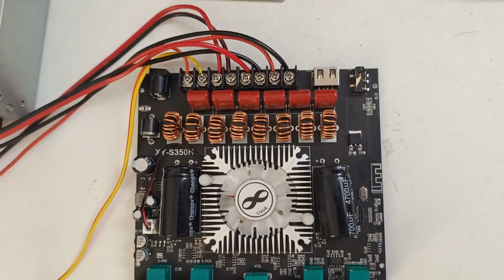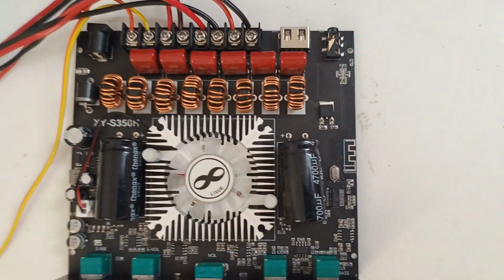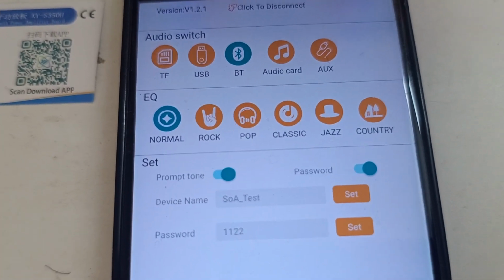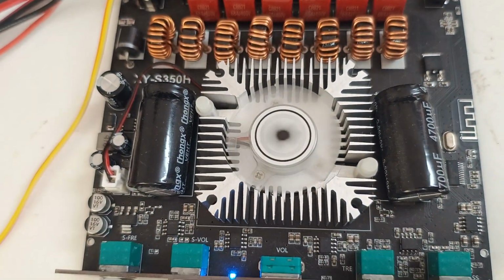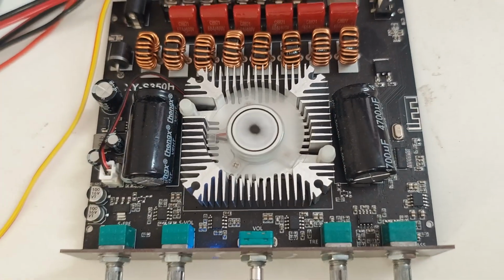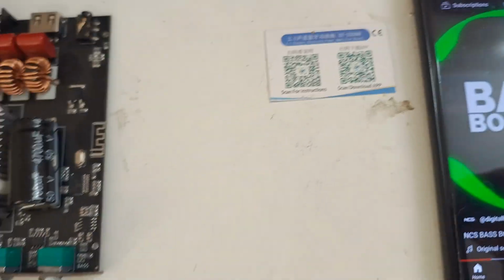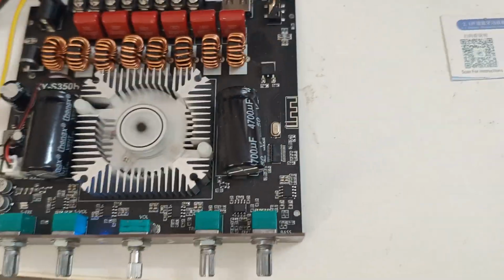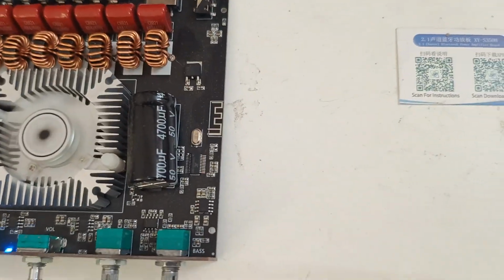Testing the XY-S350H App Control 220Wx2+350W 2.1 Amplifier Board using the Texas Instruments TPA3251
Texas Instruments TPA3251D2 Ultra-HD Class-D Audio Amplifier
Texas Instruments TPA3251D2 Ultra-HD Class-D Audio Amplifier is a high-performance class-D power amplifier that enables true premium sound quality with class-D efficiency. It features an advanced integrated feedback design and proprietary high-speed gate driver error correction (PurePath™ Ultra-HD). This technology allows ultra-low distortion across the audio band and superior audio quality. The device can drive up to 2x175W into 4Ω load and 2x220W into 3Ω load. It features a 2VRMS analog input interface that works seamlessly with high-performance DACs such as TI's PCM5242. In addition to excellent audio performance, the TPA3251D2 achieves both high power efficiency and very low power stage idle losses below 1W.

FEATURES
Differential analog inputs
Total Output Power at 10%THD+N
175W stereo into 4Ω in BTL configuration
220W stereo into 3Ω in BTL configuration
350W mono into 2Ω in PBTL configuration
Total Output Power at 1%THD+N
140W stereo into 4Ω in BTL configuration
175W stereo into 3Ω in BTL configuration
285W mono into 2Ω in PBTL configuration
Advanced Integrated Feedback Design with High-Speed Gate Driver Error Correction (PurePath Ultra-HD)
Signal bandwidth up to 100kHz for high-frequency content from HD sources
Ultra-low 0.005% THD+N at 1W into 4Ω and less than 0.01% THD+N to clipping
60dB PSRR (BTL, no input signal)
less than60µV output noise
greater than111dB SNR
Multiple Configurations Possible
Stereo, Mono, 2.1 and 4xSE
Click and pop free startup and stop
90% efficient Class-D operation (4Ω)
Wide 12V to 36V supply voltage operation
Self-protection design (including under voltage, overtemperature, clipping, and short circuit protection) with error reporting
EMI compliant when used with recommended system design.

APPLICATIONS
Blu-ray Disk™ / DVD receivers
High-end HTiB systems
AV receivers
High-end soundbar
Mini combo systems
Active speakers and subwoofers

Buying Link
Offline Stores: Santosh Electro Spares pls contact Mr Dinesh Ph:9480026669
Online: Amazon / Ink Ocean Technologies

Note:

1)The XY-S350H power amplifier board uses two TPA3251 power amplifier chips.
2)Support wide voltage input:18-36V, power up to 220W*2+350W (PMPO).
3)TREBLE & BASS CONTROL If you are tired of an amplifier with only one volume knob, then you feel right, because you have further requirements for audio.
4)By adjusting the high and low frequency knobs of the XY-S350H power amplifier board, you can make the sound more layered and make the bass more shocking.
5)HIGH COMPATIBILITY The DC adapters on the market (plug size 5.5mm*2.1mm) can basically meet the needs of the XY-S350H Bluetooth power amplifier board.
6)If you don't have a DC plug, please don't worry, you can also directly connect the positive and negative poles of the wire to the power socket of the amplifier board.
PROTECTION FUNCTIONXY-S350H Bluetooth power amplifier board has multiple protection mechanisms to ensure its safe operation.
7)With short circuit protection, under voltage protection, overvoltage protection, clipping protection.
8)IMPORTANT REMINDER the working voltage of the power amplifier board must be above 18V.
DC voltage lower than 18V will fail to start the power amplifier board.